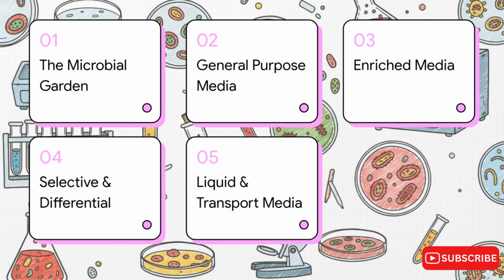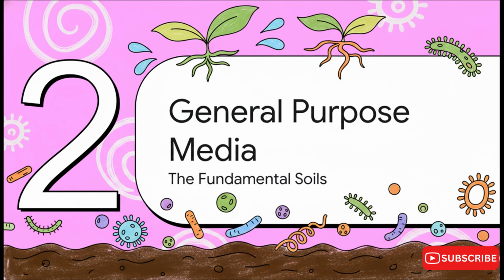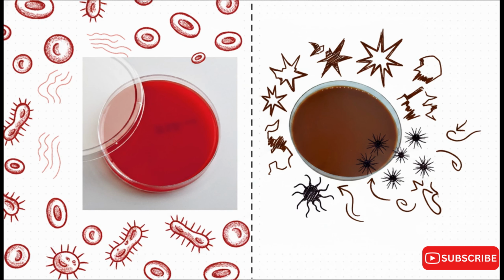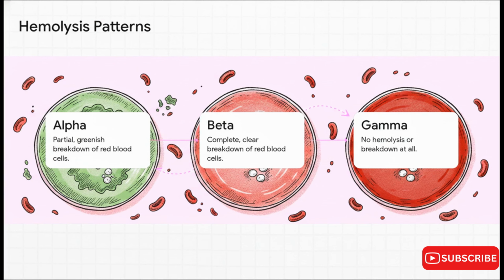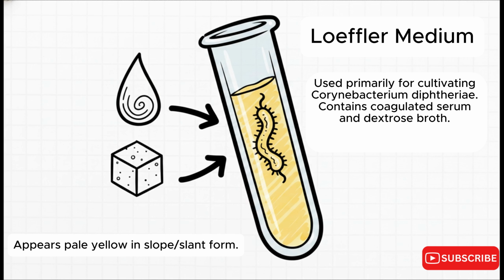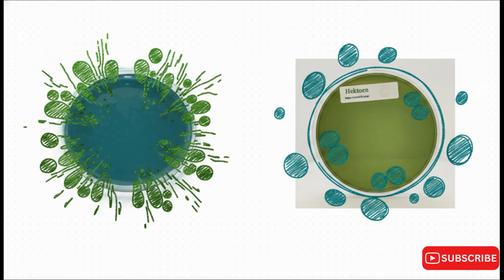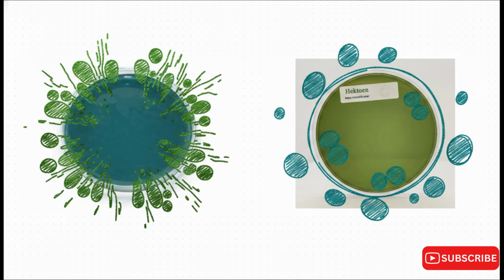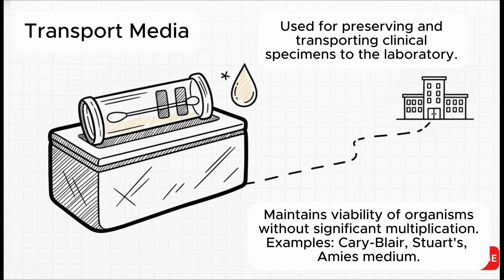Culture Media: General Purpose, Enriched, Selective, Differential, Specialized and Transport Media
Culture media in microbiology are fundamental tools formulated to support the growth, survival, and differentiation of microorganisms.
These media are broadly categorized based on their chemical composition, physical state, and functional application.
1. Basal Media (Simple Media)
Basal media are non-selective formulations that support the growth of non-fastidious microorganisms (organisms that do not require specialized nutritional supplements). They serve as the foundation for many enriched media. Nutrient Broth: A liquid medium containing peptone, beef extract, and sodium chloride; used for routine cultivation and propagation. Nutrient Agar: Prepared by adding solidifying agar-agar (typically 1.5% to 2.0%) to nutrient broth. It serves as a general-purpose medium for colony isolation and enumeration. Peptone Water: A minimalist liquid formulation used primarily as a growth base or for biochemical testing (e.g., indole production).
2. Enriched Media
Enriched media are supplemented with highly nutritious substances such as blood, serum, or egg yolk to support the cultivation of fastidious pathogens. Blood Agar: A basal medium (like Tryptic Soy Agar) supplemented with 5% to 10% defibrinated mammalian blood (typically sheep or horse). It acts as both an enriched medium and a differential medium to evaluate hemolytic activity (alpha, beta, or gamma hemolysis).
Chocolate Agar (Heated Blood Agar): Prepared by adding blood to a hot agar base, causing the lysis of red blood cells. This process releases critical intracellular nutrients, specifically Factor V (nicotinamide adenine dinucleotide) and Factor X (hemin), required for the isolation of delicate pathogens such as Haemophilus influenzae and Neisseria species.
3. Selective and Differential Media
These formulations contain specific inhibitory agents (such as dyes, bile salts, or antibiotics) to suppress unwanted flora while permitting target organisms to grow. Frequently, they incorporate metabolic indicators to differentiate closely related species. MacConkey Agar: Selective: Contains bile salts and crystal violet to inhibit Gram-positive organisms, selectively isolating Gram-negative bacilli. Differential: Incorporates lactose and a neutral red pH indicator to differentiate lactose fermenters (pink/red colonies, e.g., Escherichia coli) from non-lactose fermenters (colorless colonies, e.g., Salmonella and Shigella). Mannitol Salt Agar (MSA): Selective: Contains a high concentration of sodium chloride (~7.5%), which inhibits most organisms except halotolerant Staphylococcus species. ifferential: Contains mannitol and phenol red. Staphylococcus aureus ferments mannitol, producing acid that turns the medium from red to yellow, whereas Staphylococcus epidermidis does not. Eosin Methylene Blue (EMB) Agar: Selective: Uses eosin Y and methylene blue dyes to inhibit Gram-positive bacteria. Differential: Differentiates lactose/sucrose fermenters. E. coli produces a distinctive, diagnostic nucleated colony with a green metallic sheen. Salmonella-Shigella (SS) Agar: Highly selective medium engineered to isolate enteric pathogens from clinical specimens by suppressing coliforms.
4. Enrichment Media
Enrichment media are liquid formulations designed to preferentially stimulate the proliferation of a specific minority pathogen from a mixed population before plating onto solid media. Selenite F Broth: Used to selectively enrich Salmonella species from fecal or environmental samples. Tetrathionate Broth: Inhibits normal intestinal flora to facilitate the recovery of Salmonella. Alkaline Peptone Water (APW): Maintained at an elevated pH (~8.5 to 9.0) to preferentially enrich Vibrio cholerae.
5. Transport Media
Transport media are non-nutritive, buffered formulations designed to preserve the viability of specimens during transit without allowing microbial proliferation. Stuart's Medium: A classic transport medium containing reducing agents to prevent oxidation and maintain viability of delicate organisms like Neisseria gonorrhoeae. Amies Medium: An alteration of Stuart's medium, often incorporating charcoal to neutralize metabolic toxins that could compromise specimen viability. Cary-Blair Medium: A high-pH transport matrix specifically optimized for fecal specimens suspected of containing enteric pathogens.
6. Biochemical and Specialized Testing Media
Mueller-Hinton Agar is used for antibiotic susceptibility testing. Lowenstein-Jensen medium selectively cultures Mycobacterium tuberculosis. Sabouraud Dextrose Agar isolates fungi and yeasts due to its acidic pH. Triple Sugar Iron Agar differentiates Enterobacteriaceae based on sugar fermentation and hydrogen sulfide (H₂S) production.